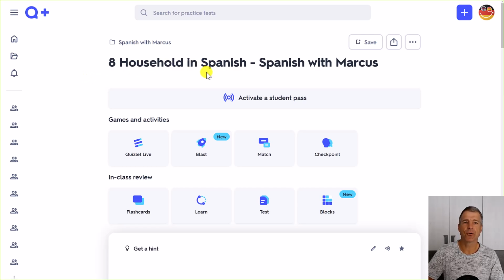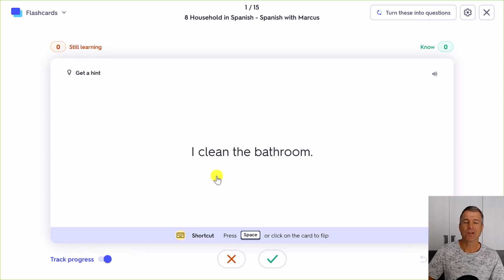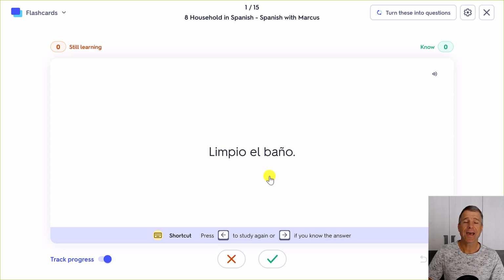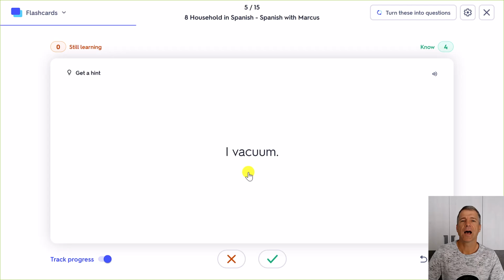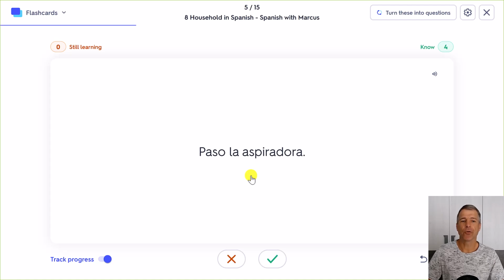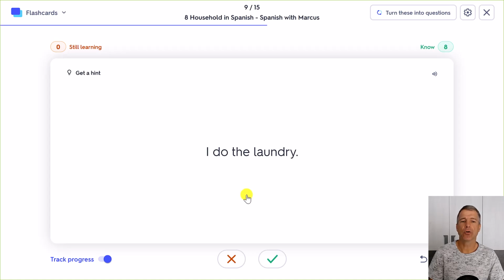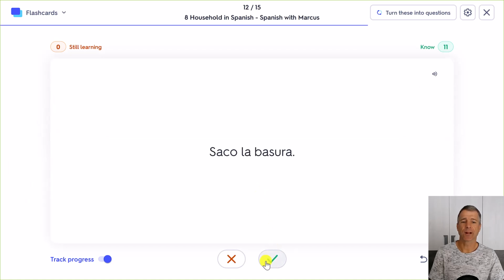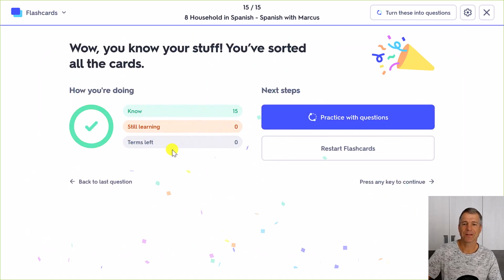🧹 Learn 15 Essential Spanish Sentences for Daily Housework | Spanish for Beginners 🇪🇸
Beginner Spanish: 15 Must-Know Housework Phrases! 🇪🇸 learnspanish spanishvocabulary spanishforbeginners Learn Spanish in Record Time

🏠 Want to talk about your daily chores in Spanish? In this beginner-friendly video, you’ll learn 15 practical sentences to describe common housework routines — from cleaning to cooking!

✅ Shadowing technique for better memory
✅ Clear pronunciation and repetition
✅ Perfect for daily Spanish speaking practice

✅ 15 useful sentences for everyday housework
✅ How to say “I clean,” “I cook,” “I make the bed” in Spanish
✅ Practice real-world speaking with shadowing
✅ Speak more naturally and confidently at home

💬 Leave a comment:
🧼 What’s the house chore you do most often?
✍️ Write your answer in Spanish and practice with the community!

THE SMART WAY TO LEARN SPANISH

Feel like a child again and learn Spanish the smart way. Learn Spanish through stories, pictures, and colors.

READY TO HAVE FUN LEARNING SPANISH?

Marcus Language Academy has thrown out the old, boring, and complicated approach to learning languages … and replaced it with a fun, simple, and effective method to master an A2 speaking level of Spanish.

92% OF STUDENTS SHOW ENORMOUS IMPROVEMENT IN JUST ONE MONTH!